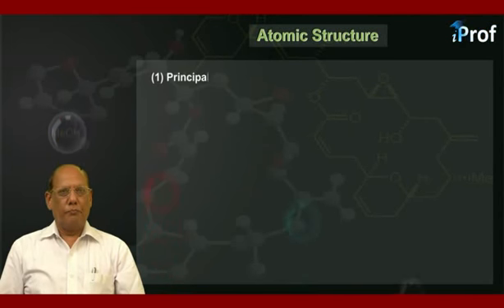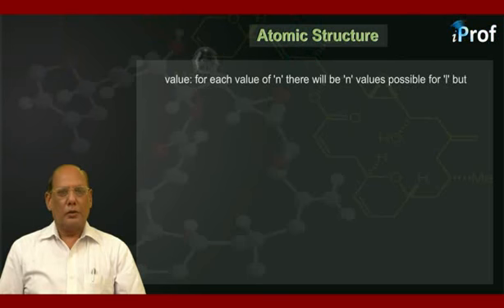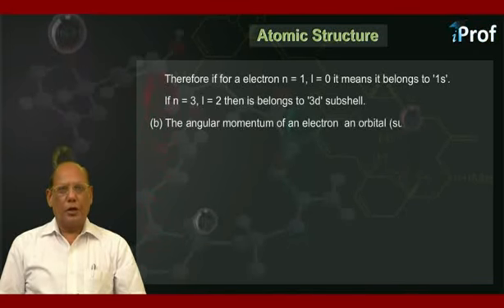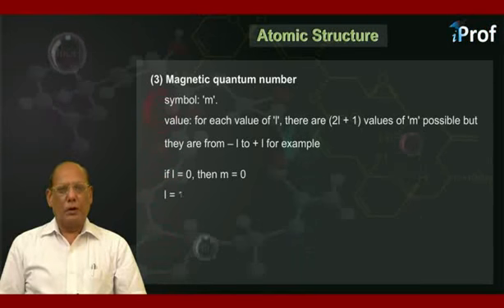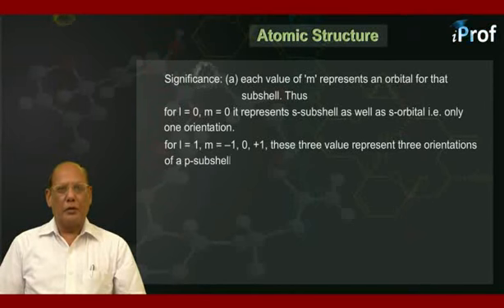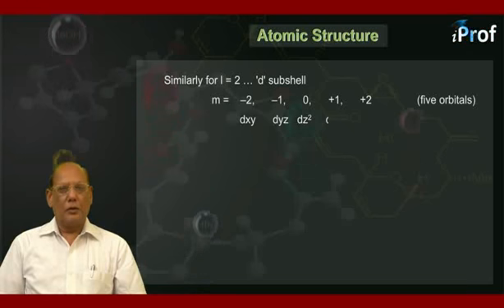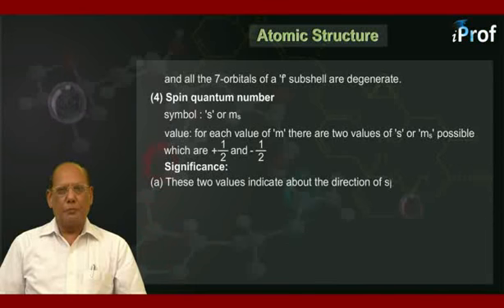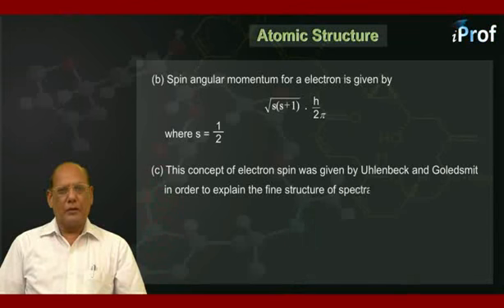QUANTUM NUMBERS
Download iProf Study Buddy India’s best free educational app to get all study material, tests, notes in a mobile App. and achieve your academic goals by taking help from iProf India Learning videos. Learn all about atomic structure with highly qualified chemistry teachers lectures video. This video will teach you basic & advanced atomic structure of atoms, importance, examples, their functions, characteristics & properties based on that.